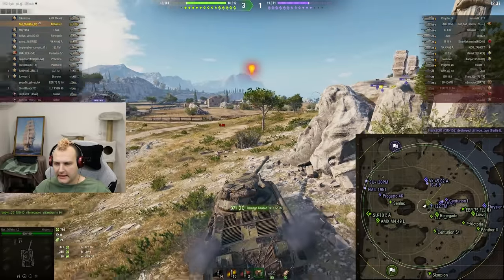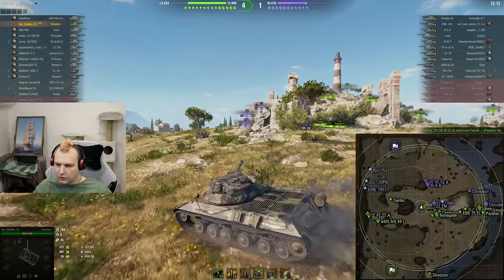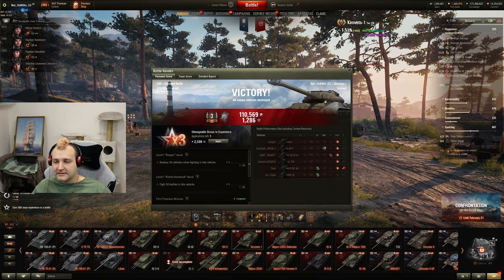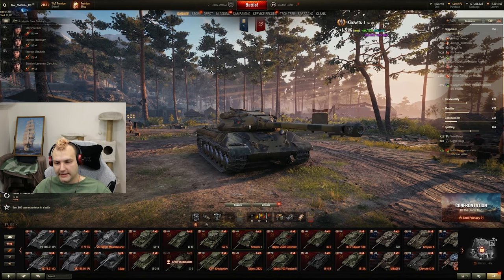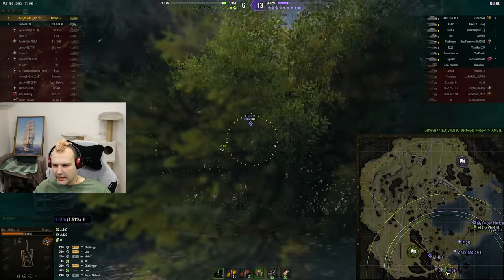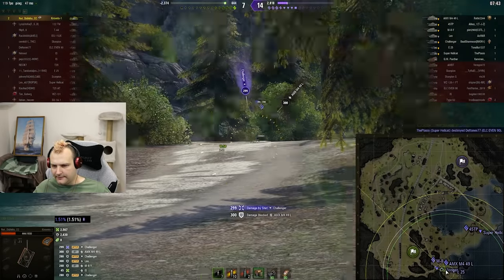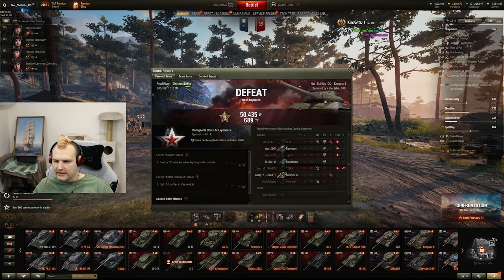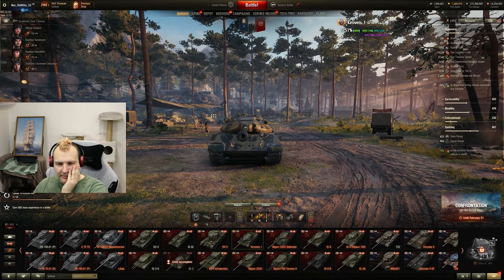Kirovets-1: Defender 2.0? FIRST impressions! | World of Tanks